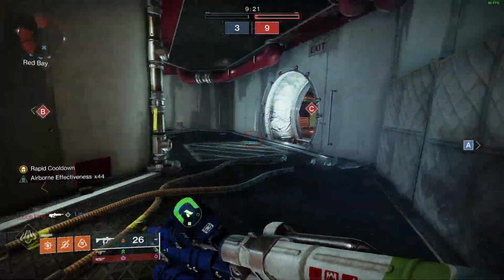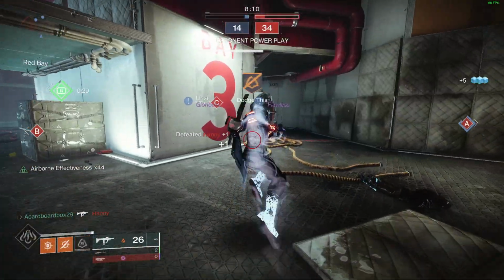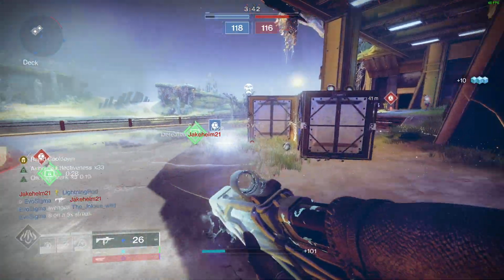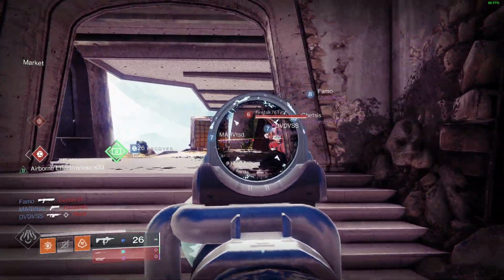Target Lock is the problem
I'm sorry the gameplay is a bit worse I genuinely hate using these smgs

I also apologise for my voice being worse, I haven't drank enough